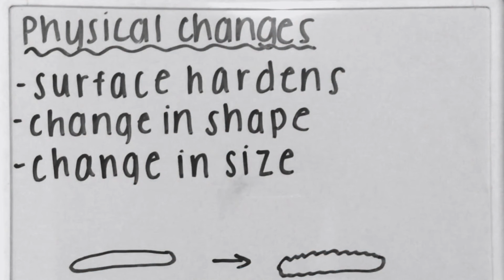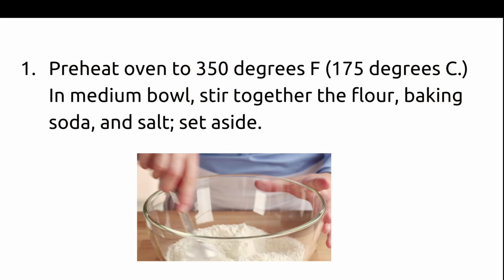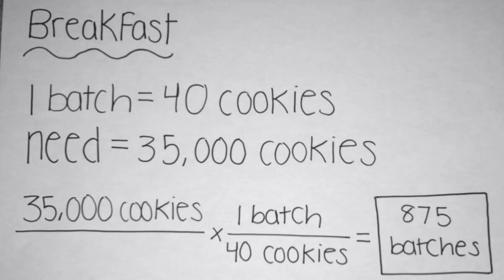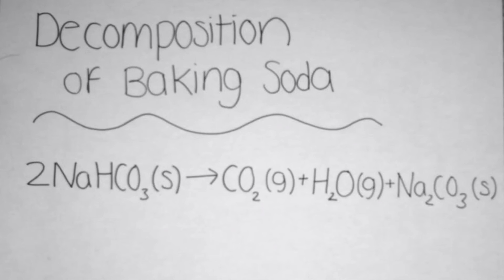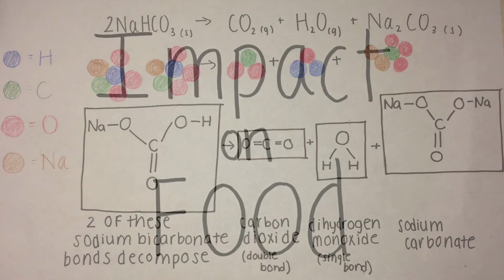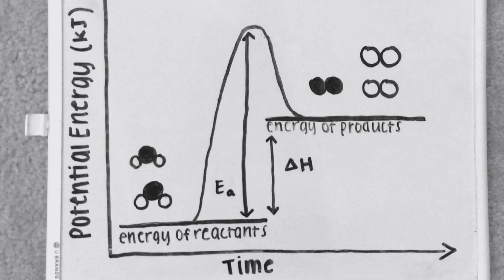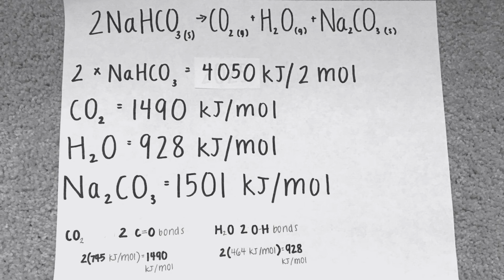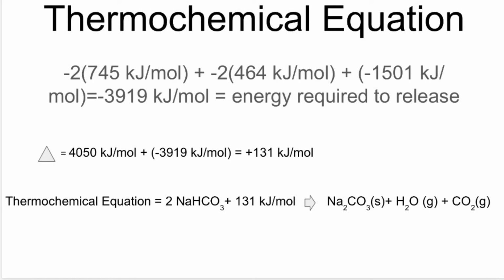RFP Baking Sugar Cookies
By Arunima Arun, Ashwittha Ganesan and Samantha Granados